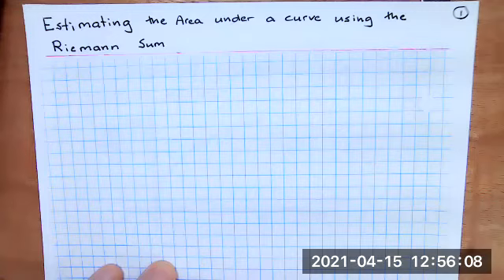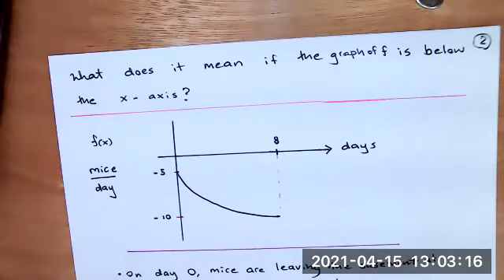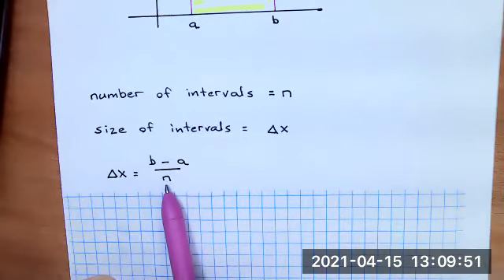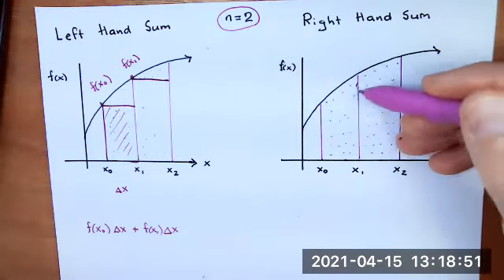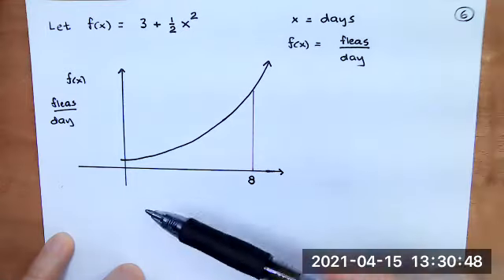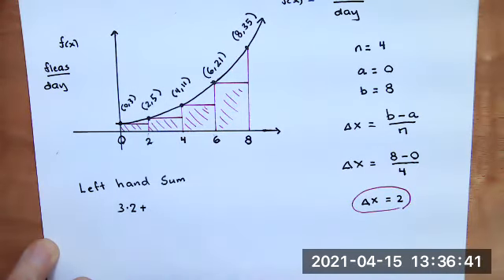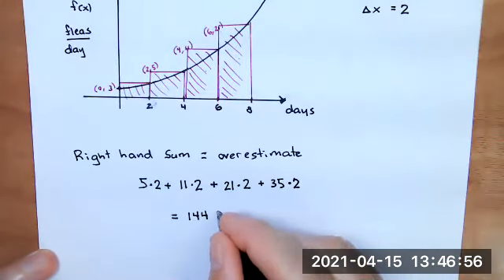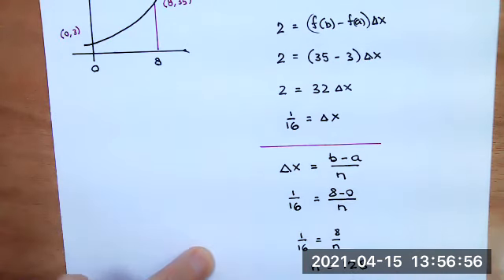Riemann Sums. Left and Right Hand Sum, Monotonic Functions, Error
In the video i forgot to mention that the error is the absolute value of ( f(b) - f(a)) times delta x.  the error is always positive.